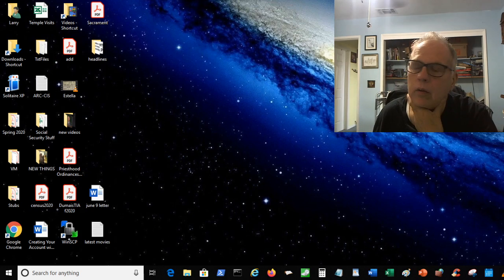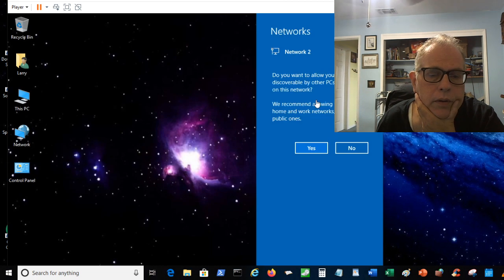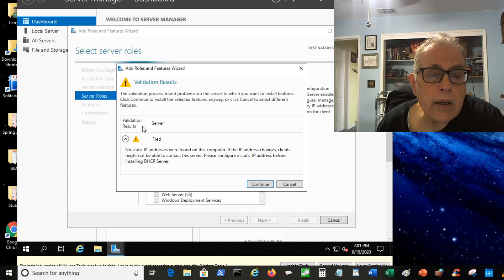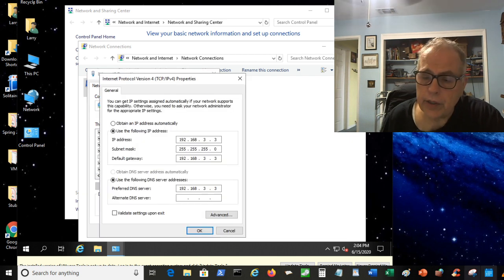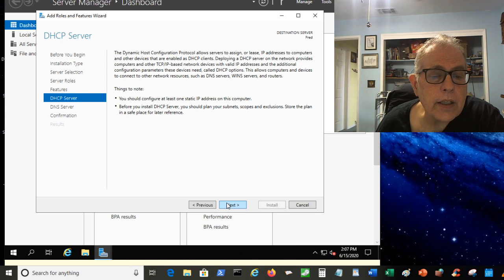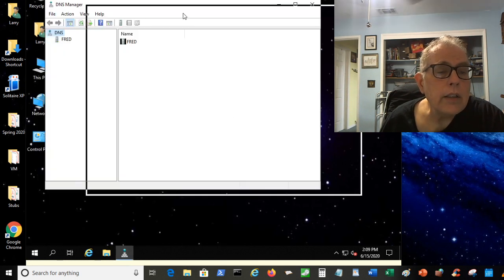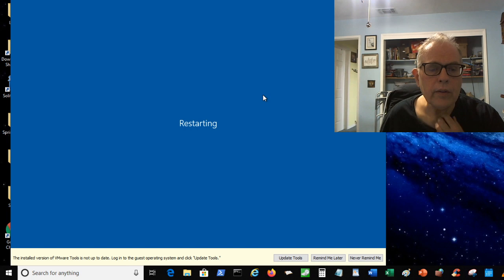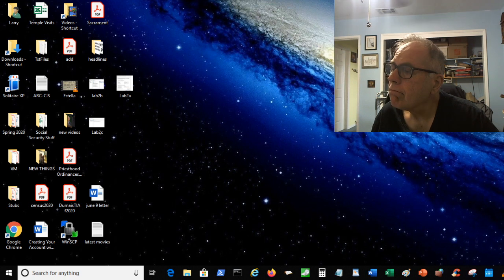Week2CISN300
Week 2 Lecture for Summer 2020 CISN 300 class